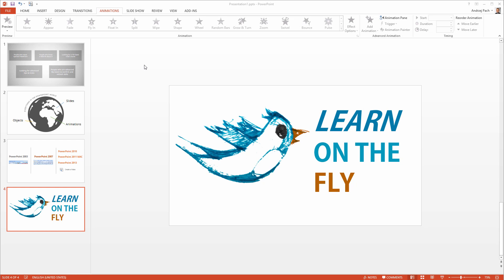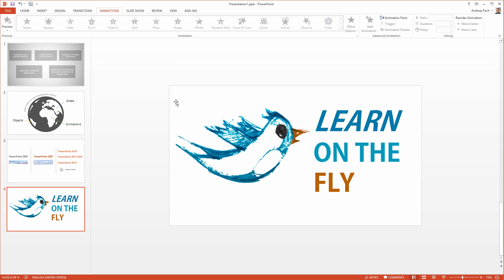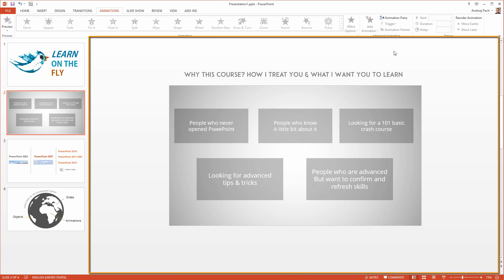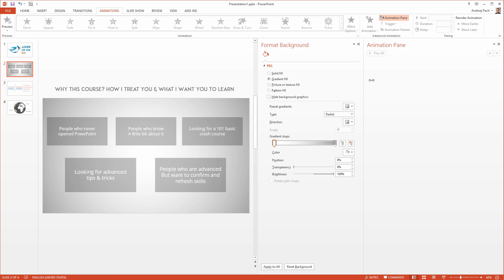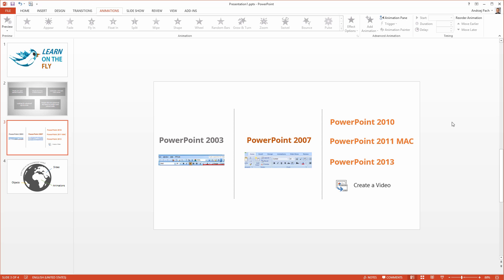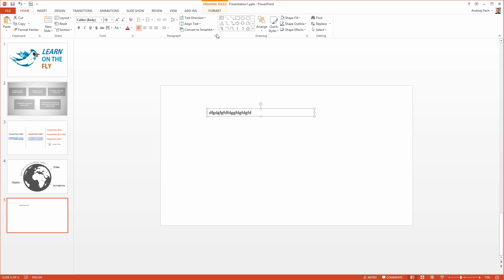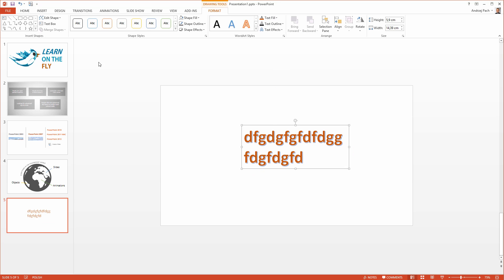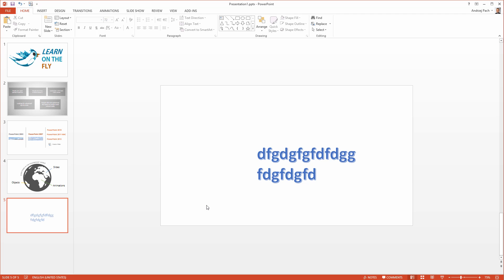#4 PowerPoint 2013 Crash Course - Brief Program Overview